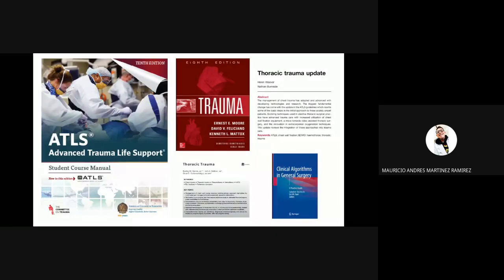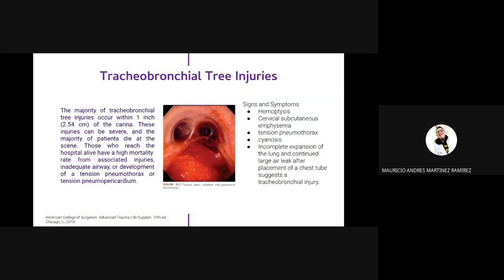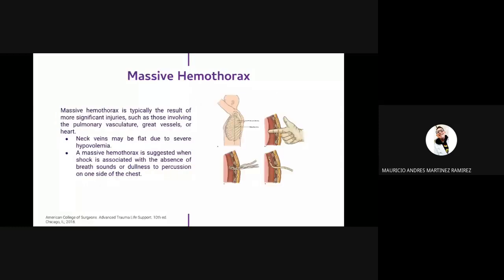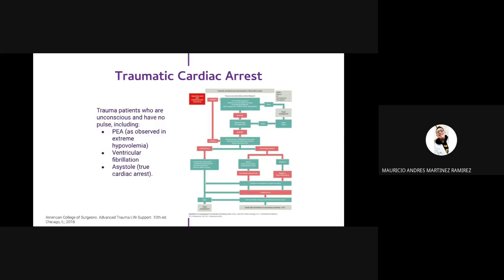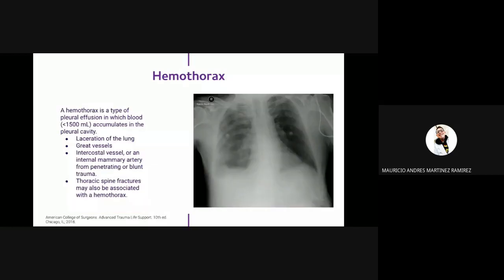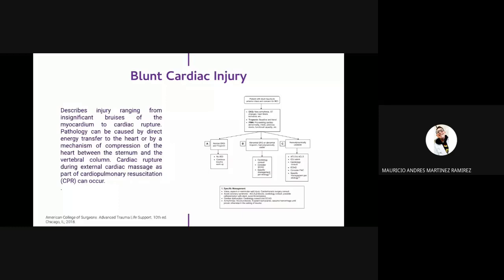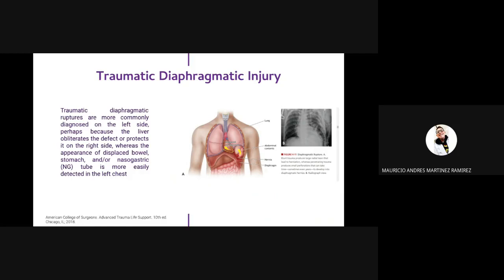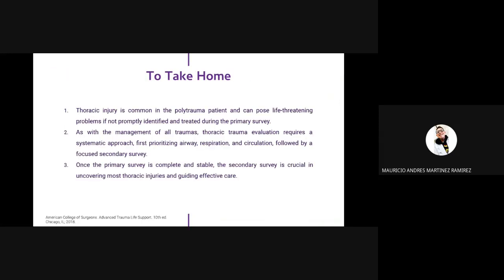Thoracic Trauma ATLS GICG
Mauricio Martinez Estudiante de X semestre de Medicina de la Universidad el Bosque, presenta una revisión del manejo del Trauma de Tórax en TRAUMA según las recomendaciones del ATLS 10 edición.